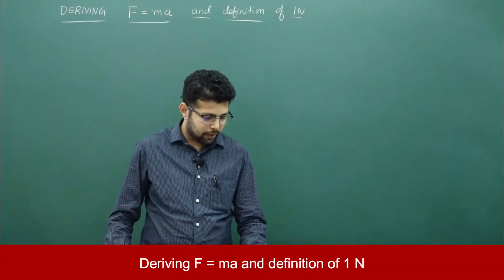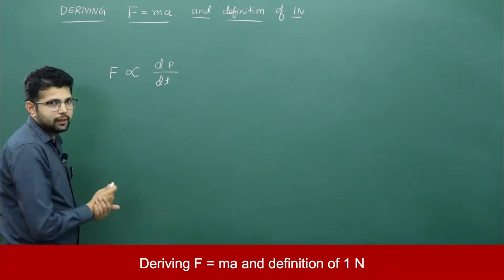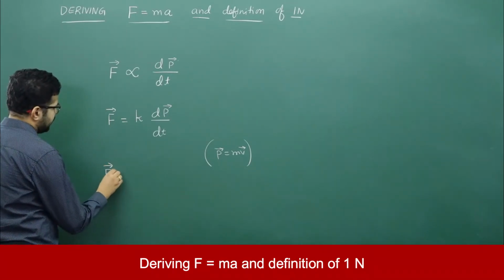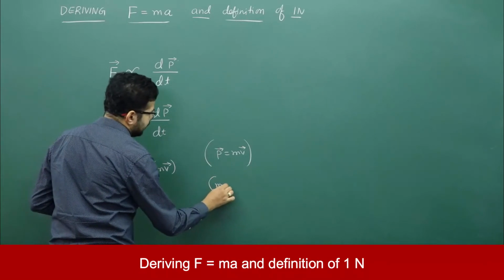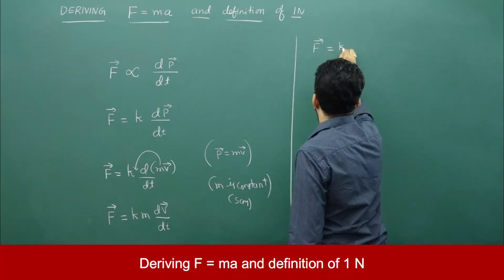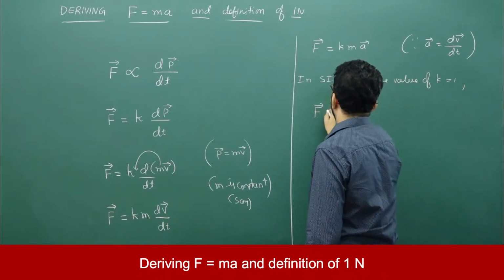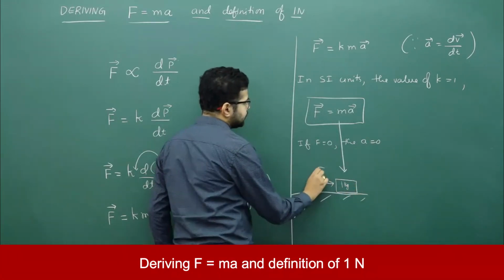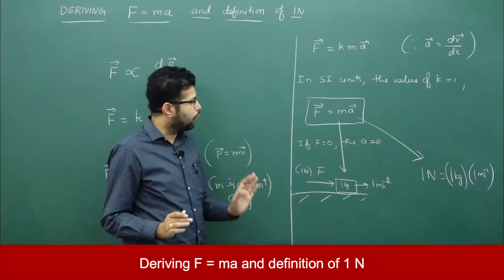F=ma derivation and definition of one newton (1N)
Please go through important derivations given below

Motion of a car on a banked road (maximum speed of a car on a banked road and optimum speed)

Rate of change of angular momentum is equal to Torque (system of particles and rotational motion)

Sharath Gore
NEET / JEE lecturer at Vibrant Academy, Moodbidri
VAIL